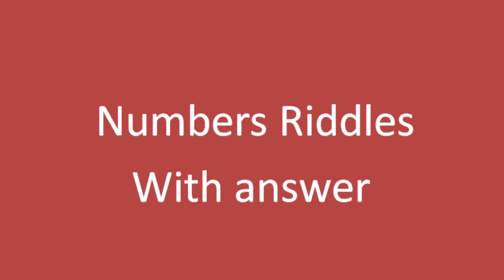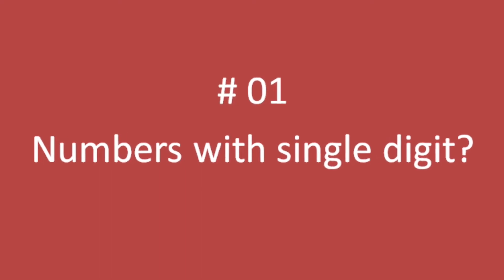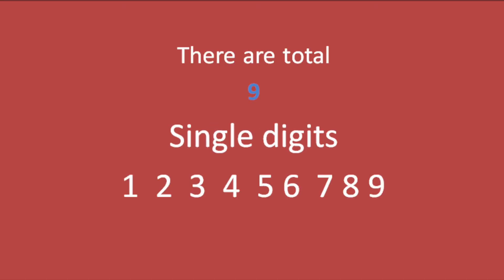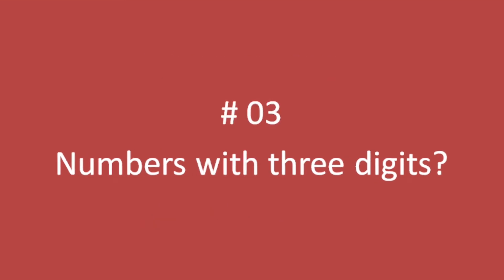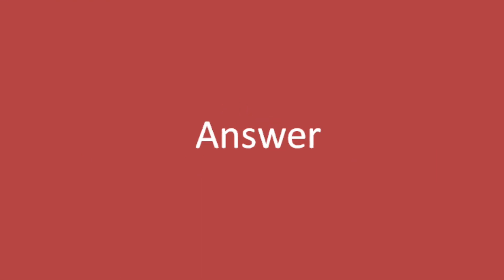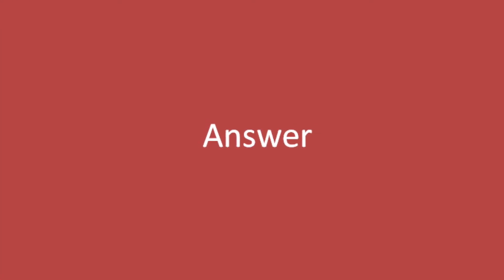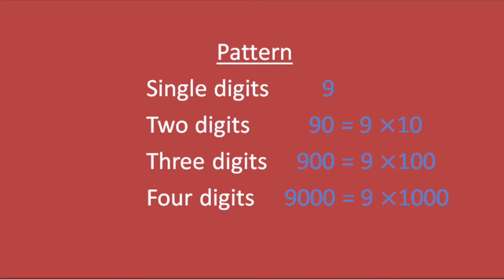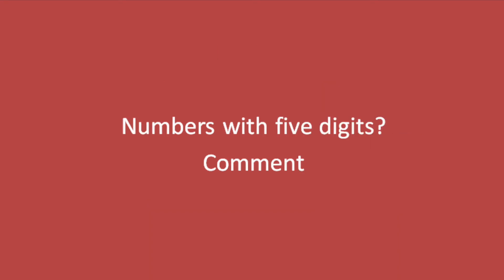Numbers Riddles | Riddles of Numbers With Answer | One Digit-Two Digits-Three Digits Riddles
How to Boost Your Brain Quickly by solving riddles of numbers about One Digit-Two Digits-Three Digits  . Do you think you grasp on numbers riddles or   numbers puzzles?  smarter than other people and have exceptional logic? Test your brain and your analytical skills with our incredibly hard riddles. If you solve puzzles and riddles regularly, you’re giving your brain a workout it needs and increasing your IQ level. Now, these riddles might seem easy, but only the bright minds can solve them. Let’s see if you’re one of them.

00:00 Intro
00:20 Riddle one
00:46 Riddle two
01:18 Riddle three
01:44 Riddle four
02:10 Pattern